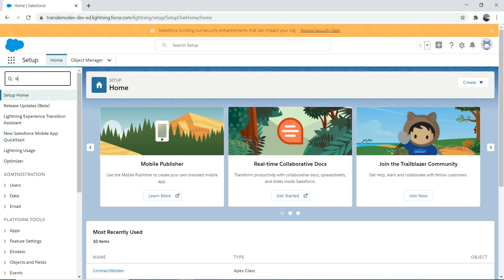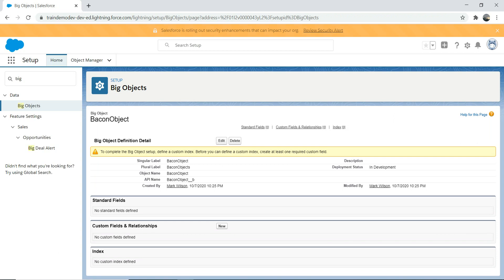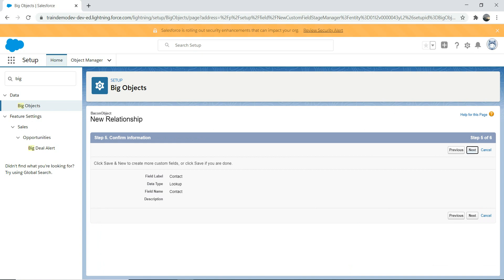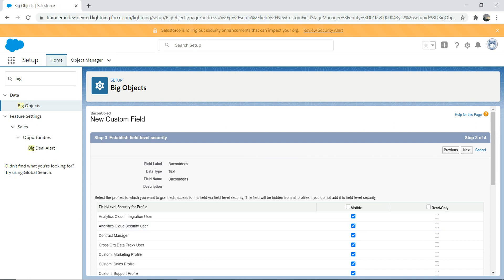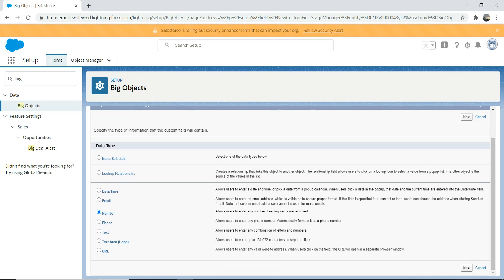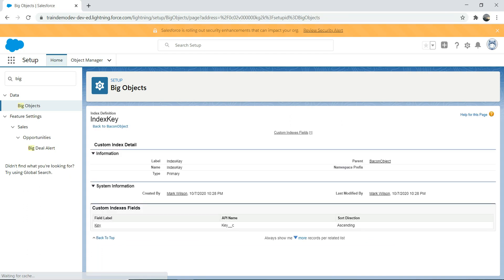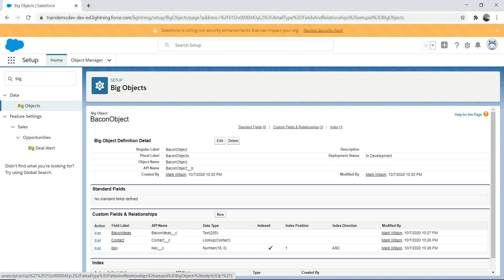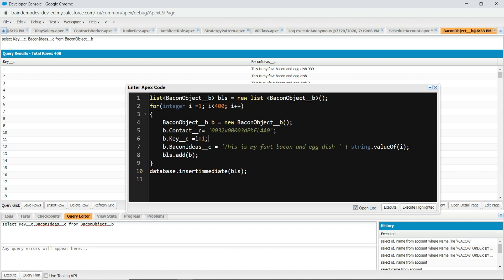Salesforce- Big Objects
This tutorial will cover basic information around Big objects